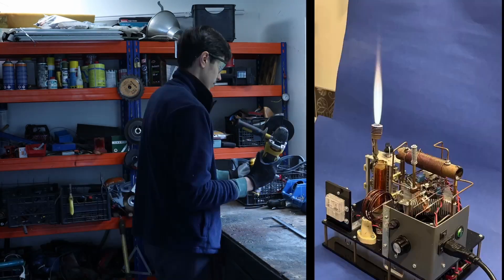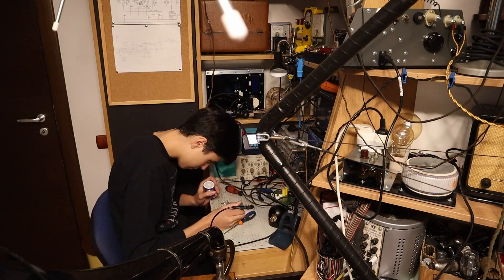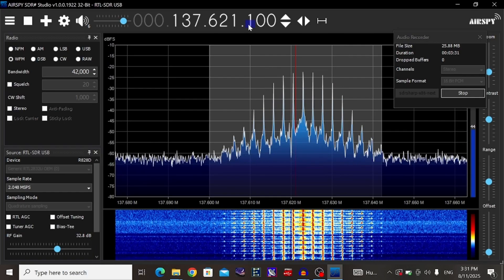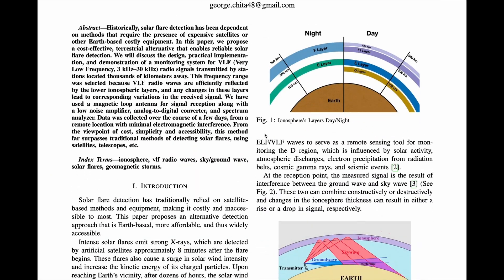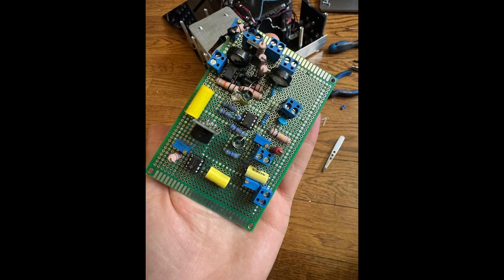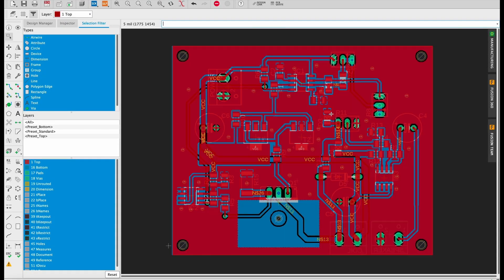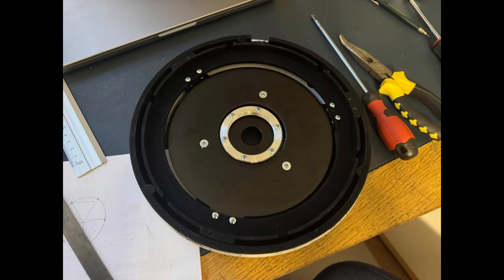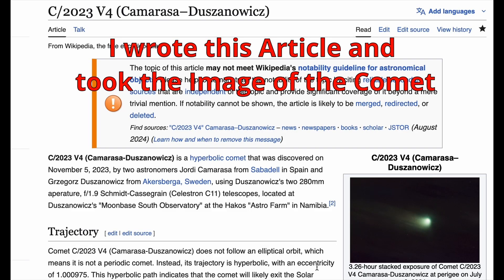MIT Maker Portfolio - George Dan Chita [ Deferred EA Class of 2030 ]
I build electronic devices and solder various circuits from Tesla coils, to radio electronics and amplifiers. I design and build circuits with transistors, ICs, MOSFETS and vacuum tubes, and also program microcontrollers or make use of softwares on my laptop. I have an ongoing chemistry project where I try to extract and collect all the periodic table elements that I can get from household chemicals through reactions I conduct at home. Finally, I modified a modest telescope extensively, by manufacturing a new mirror holder, spider, and modifying a DSLR, to capture amazing deep-sky images.